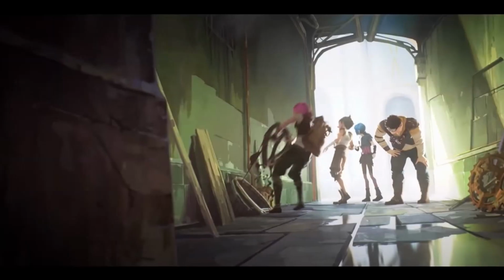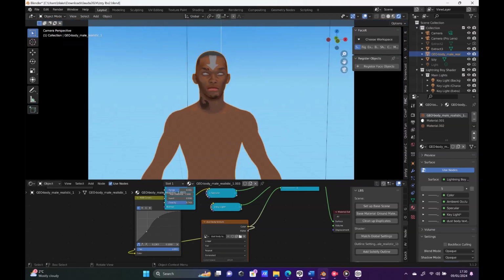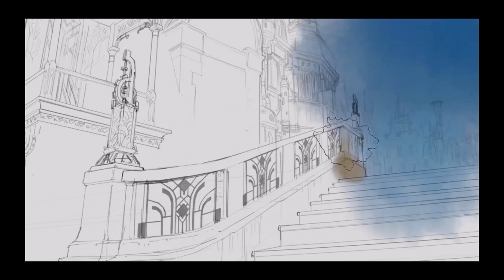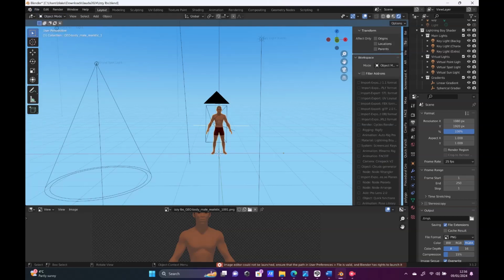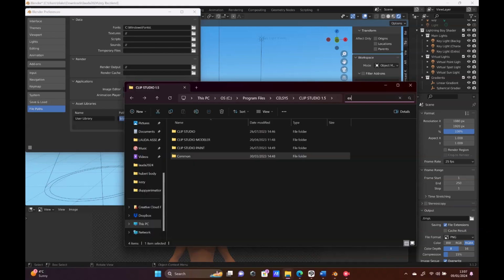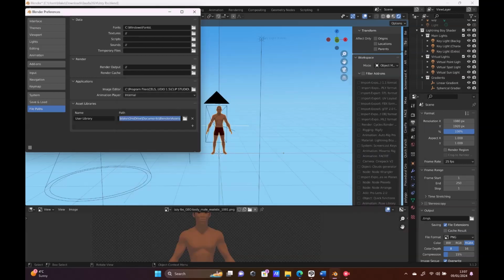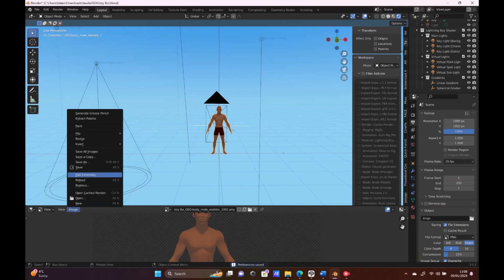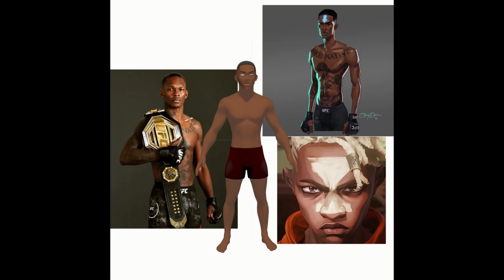How to Paint like Fortiche studio (Arcane) in Blender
In this tutorial I demonstrate step by step how we can connect Blender with external image editors like Photoshop, Krita, Clip Studio Paint or other alternatives. This is really handy, as it allows us to immediately open and edit any image from Blender in the image editing software of our choice.